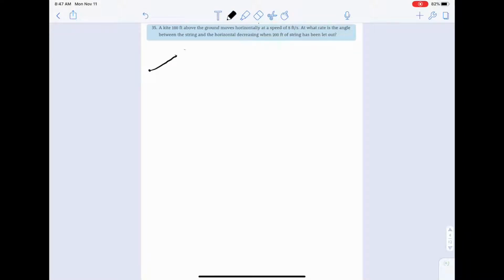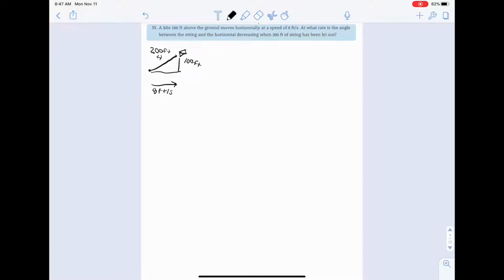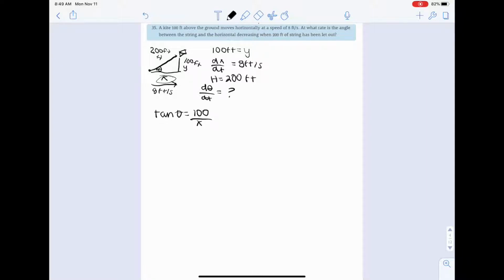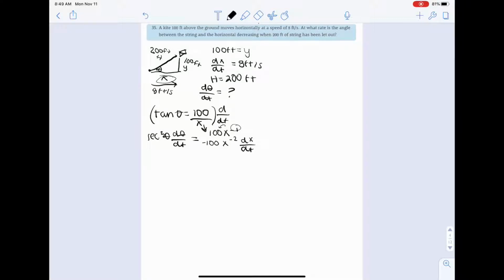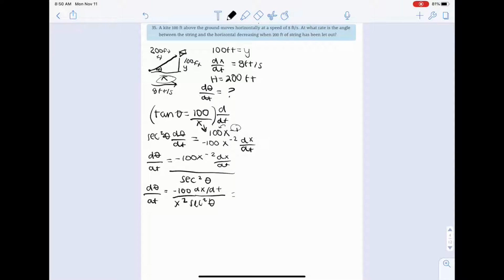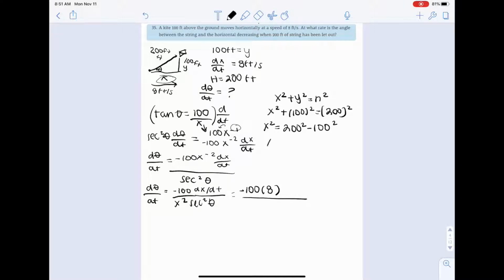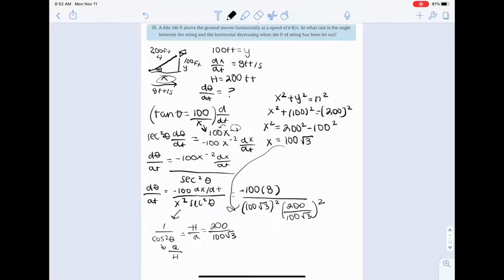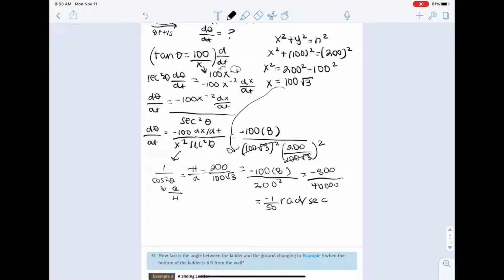Related Rates Q35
Related rates problem presented by B. Leal involving kites and the tangent ratio